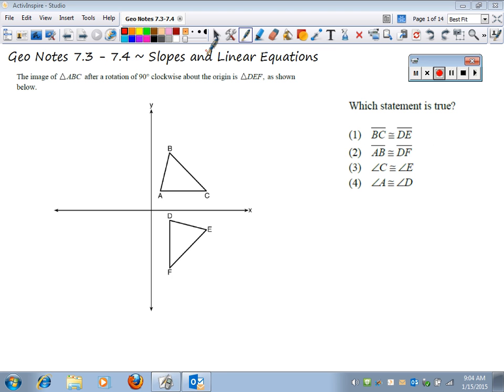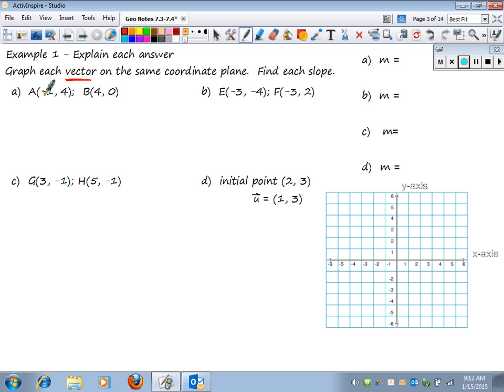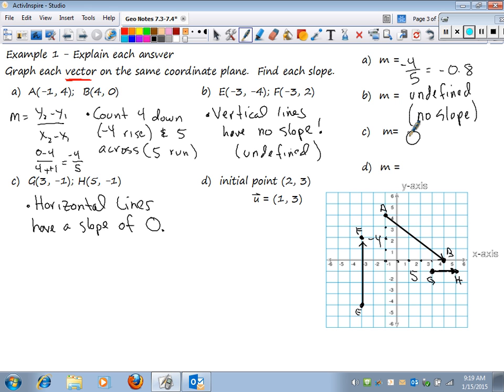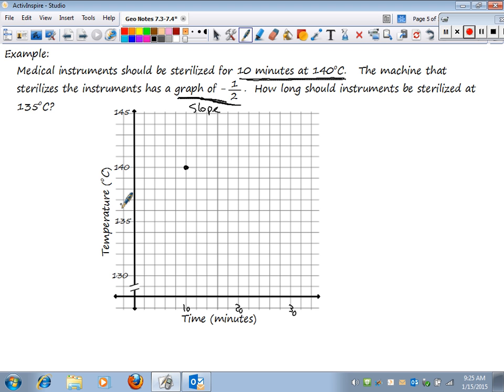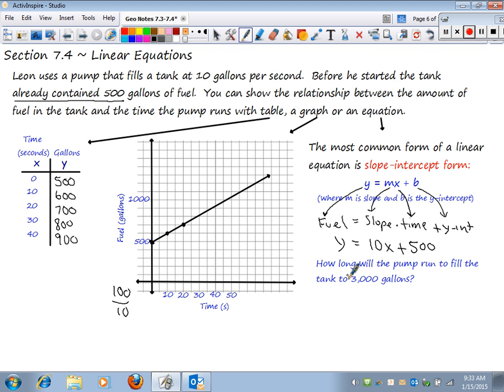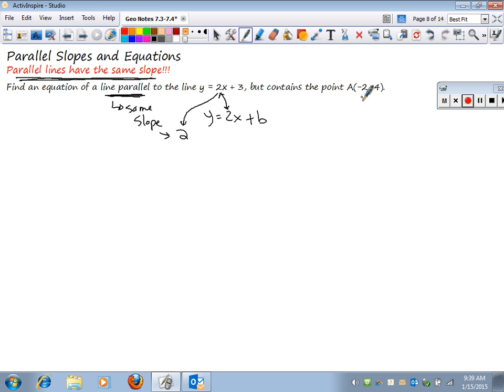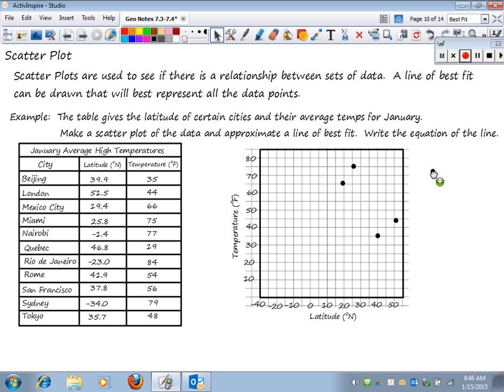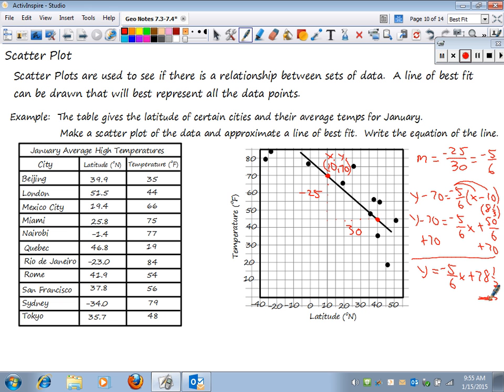Geo Notes 7 3 7,4